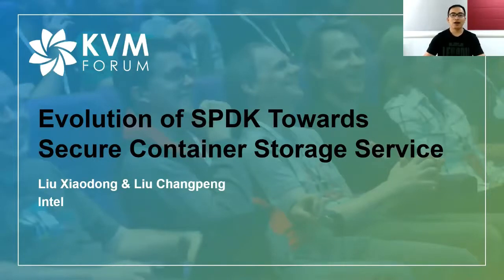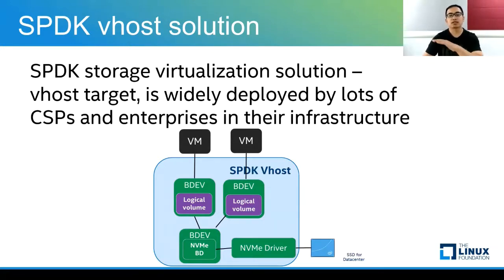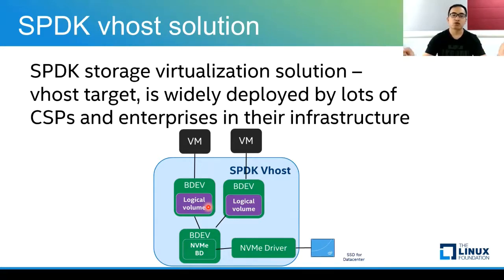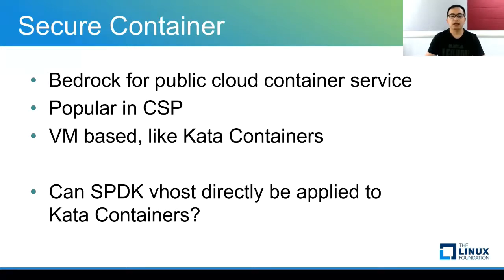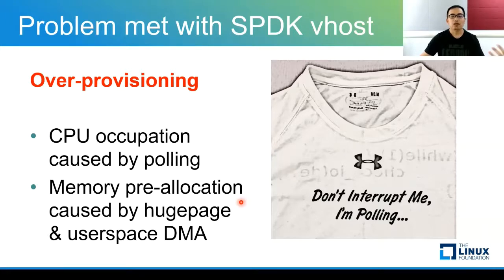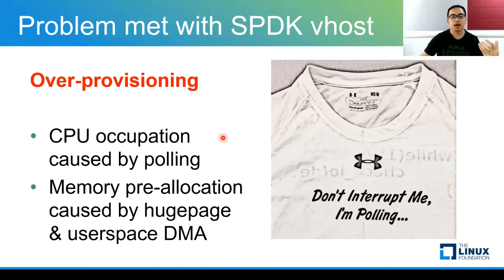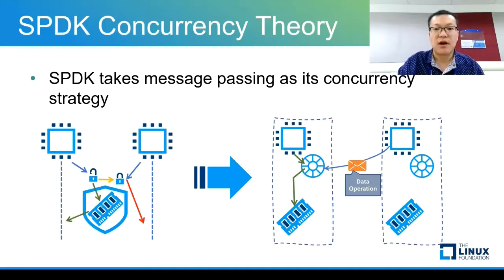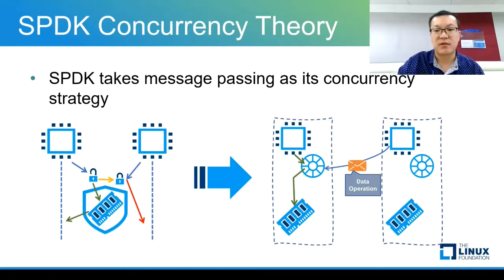Evolution of SPDK vhost Towards Secure Container Storage Service - Xiaodong Liu & Changpeng Liu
Evolution of SPDK vhost Towards Secure Container Storage Service - Xiaodong Liu & Changpeng Liu, Intel